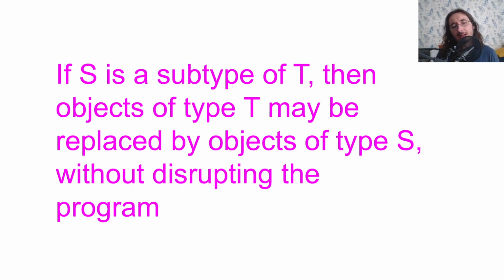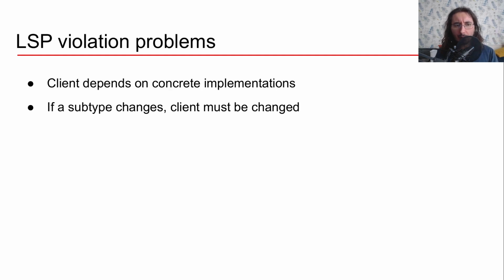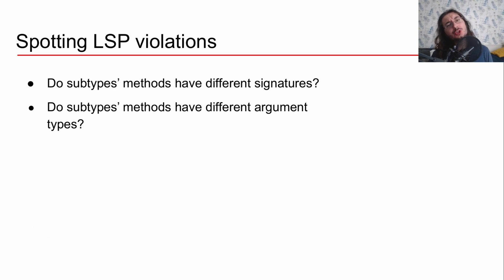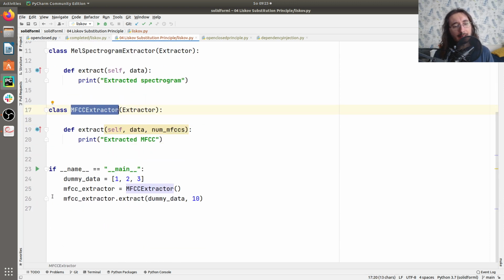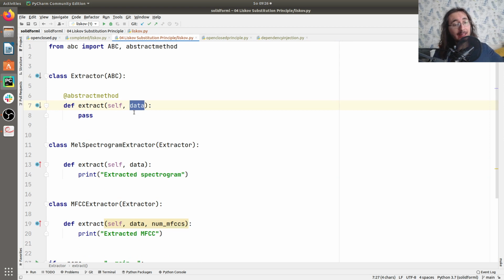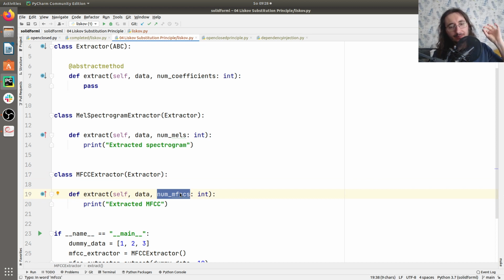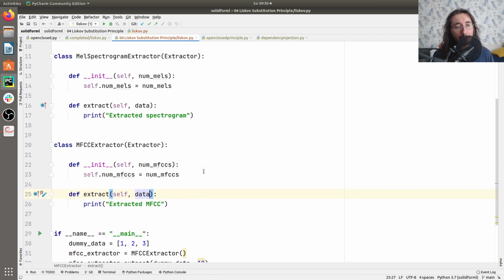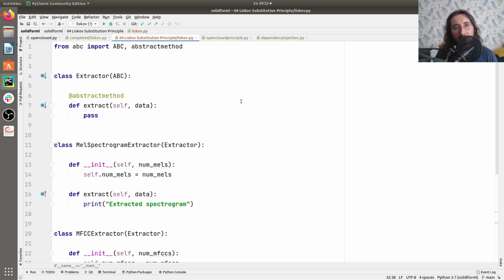Liskov Substitution Principle for Machine Learning: Theory and Practice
Learn about the Liskov Substitution Principle. This principle urges programmers to write class hierarchies which adhere to the same interface(s).

If you follow the Liskov Substitution Principle, your client code can use any subtype of a given class interchangeably.

As a result, the code will be more decoupled. And your colleagues and your future self will thank you for that :)

Content:
0:00 Intro
0:19 Defining LSP
0:56 LSP benefits
2:18 LSP violation problems
3:51 Spotting LSP violations
4:25 Introducing the Python example
6:31 Where is the LSP violation?
10:50 Refactoring the code
13:15 What's up next?